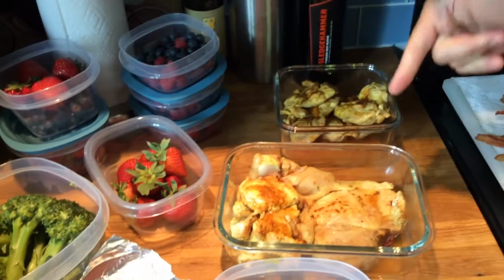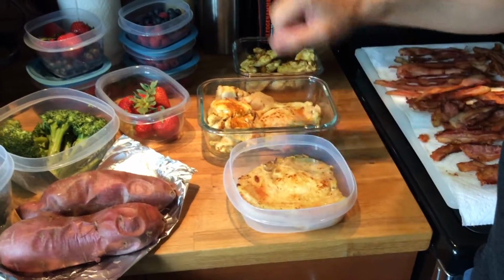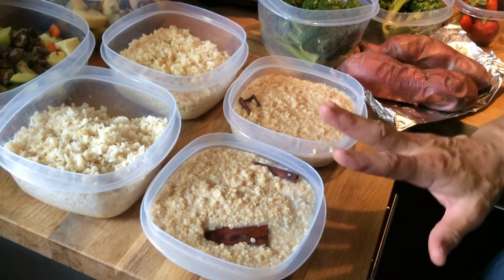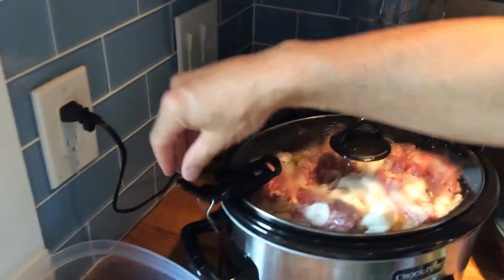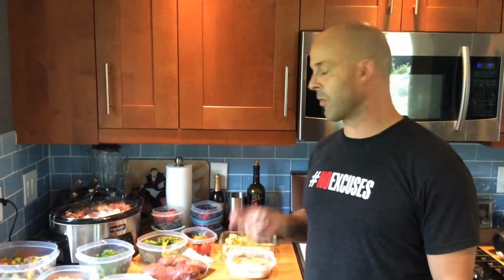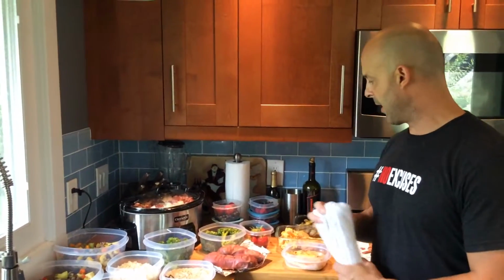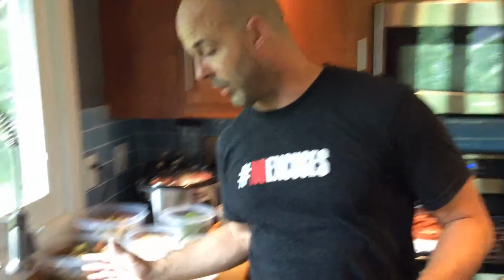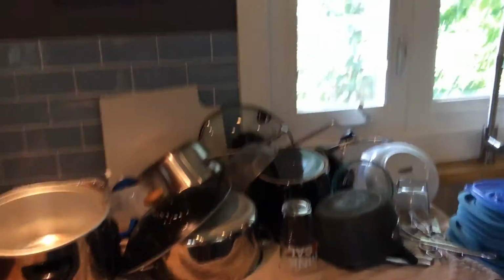Finished product with cooking 101